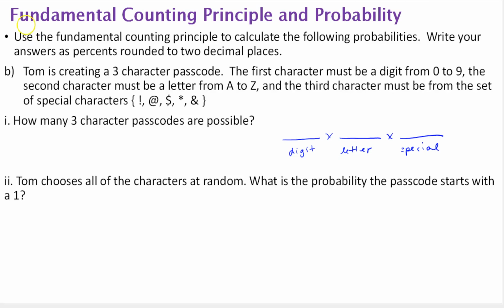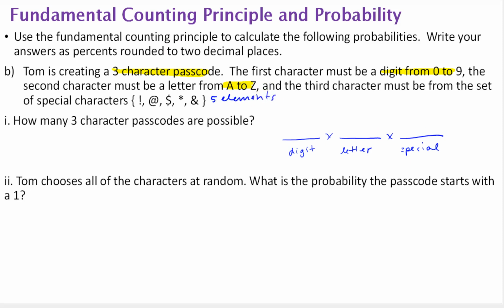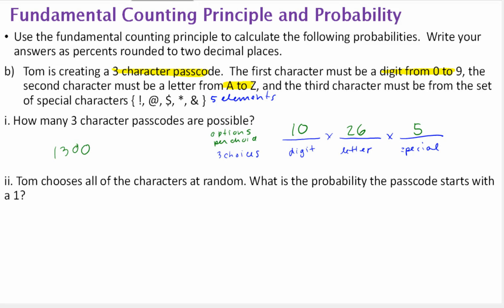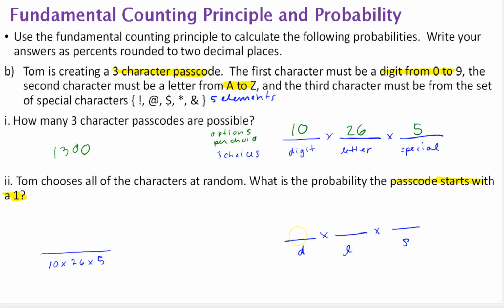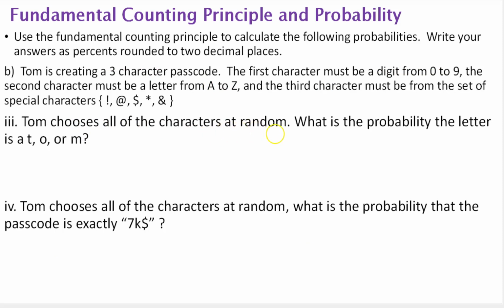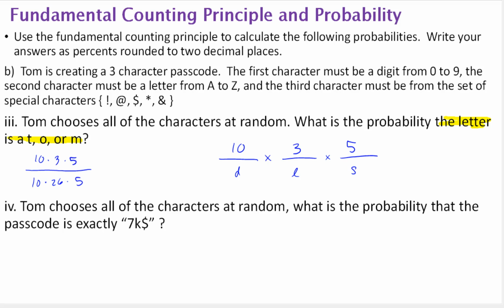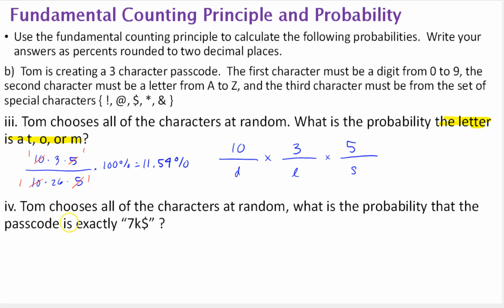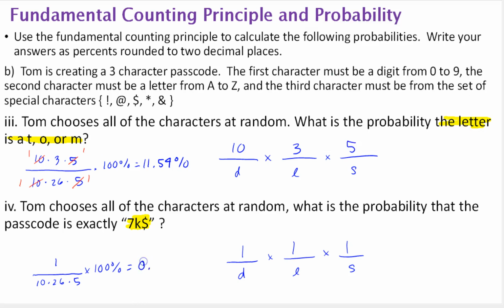College Math Unit 11 Problem 12 Part 2